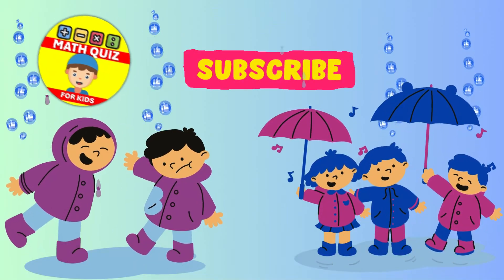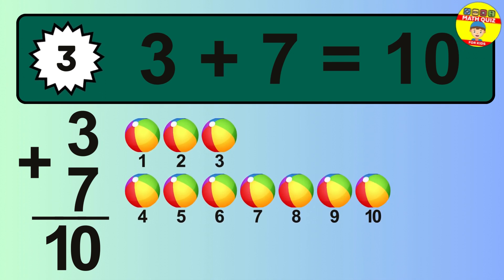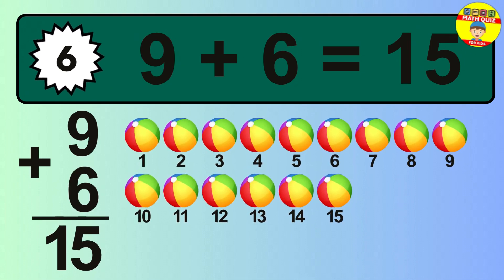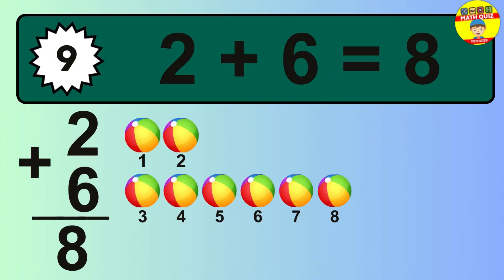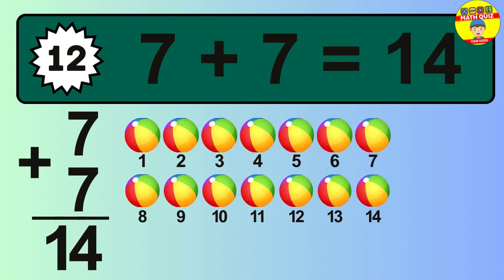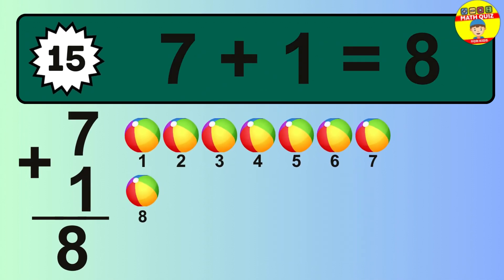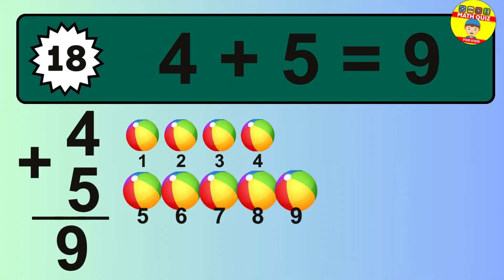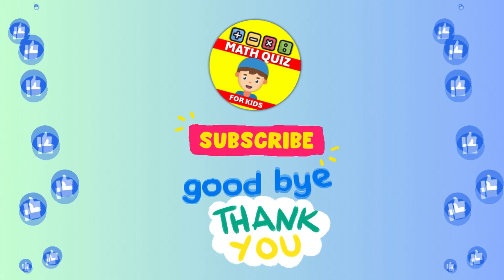🔢 20 Fun Addition Challenges for Kids – Can You Solve Them? 🎉